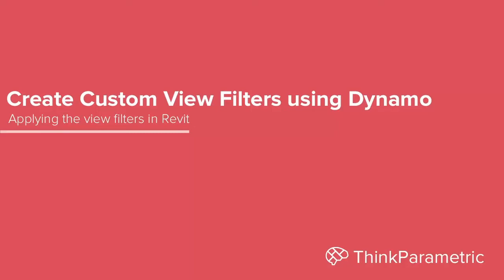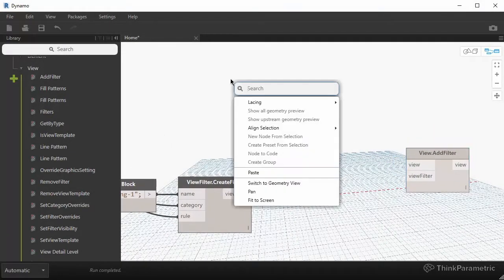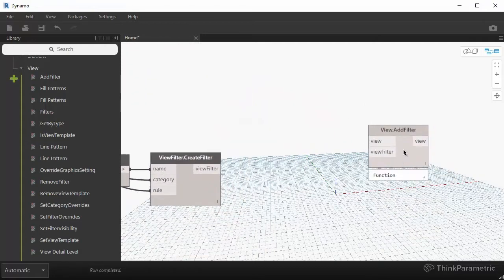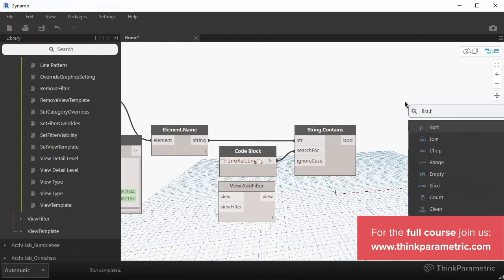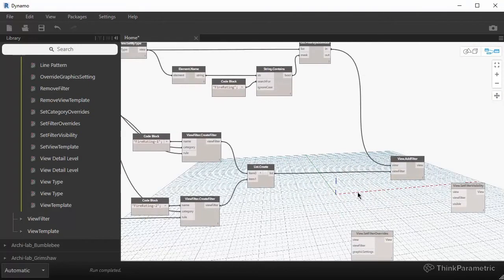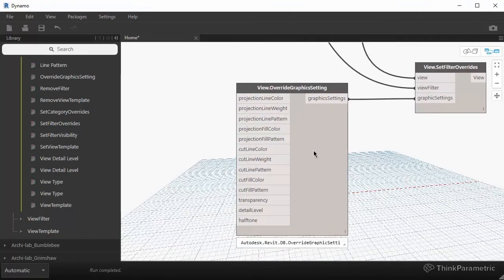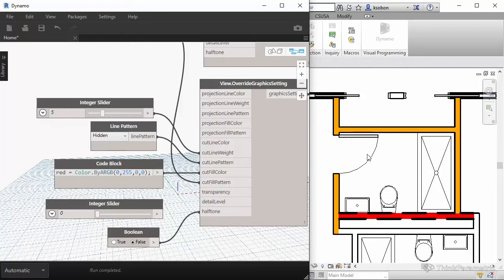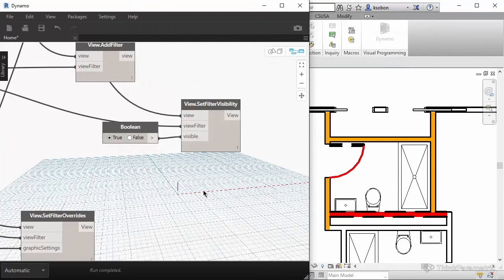Create Custom View Filters using Dynamo - Part 3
In this course Konrad Sobon, a Computational BIM Specialist working for Grimshaw Architects in New York, is going to explain how to create custom view filters in Dynamo for Revit. We will go over some common workflows he has developed specifically for this course, using a custom package for Dynamo.

In the first lessons we'll create some simple view filters in Dynamo and apply them to multiple views and see the effect in Revit. After that, we'll take a look into hiding and removing a view filter or even deleting them from a project using some nodes from the custom package included in the assets for this course.

We will then move on to discuss a couple of workflows centered around view templates and the managing of view templates on a project. We're going to set some view filter overrides so they're the same in multiple views when using view templates. After that we'll do the same but for category overrides.

Finally we'll go over some miscellaneous nodes that are included in the custom package but have not been explicitly used in the lessons. We'll highlight some useful ones that may come up in your own project when creating view filters and we'll show some cool uses for them.

This course is particularity helpful when dealing with big projects consisting of a large number of views. Dynamo allows us to quickly and accurately create, apply, modify and/or unify a set of view filters across multiple views of a project. This results in huge time savings and lowering human errors significantly.